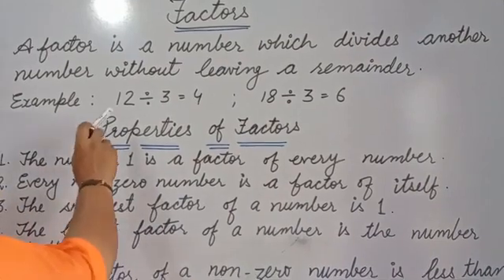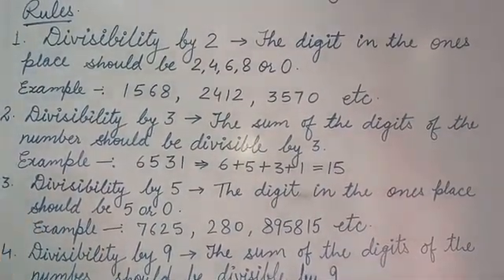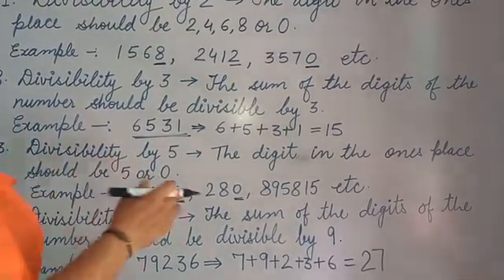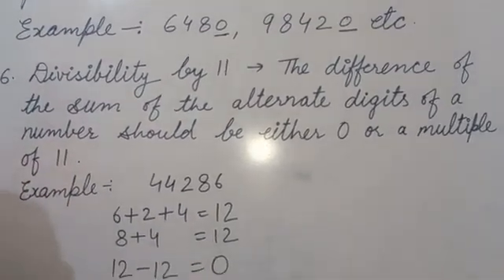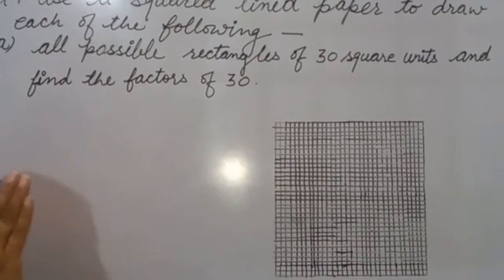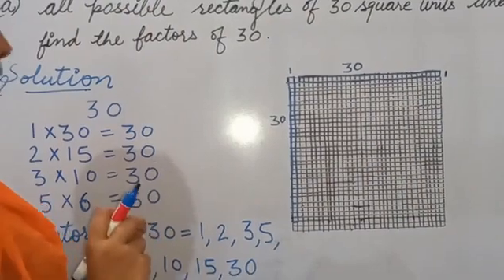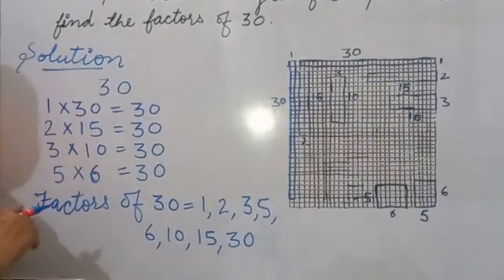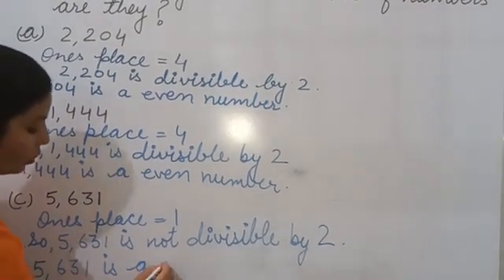Class - V Mathematics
Factors, properties of factors, test of divisibility, Exercise -3.1(Q 1 & 2).